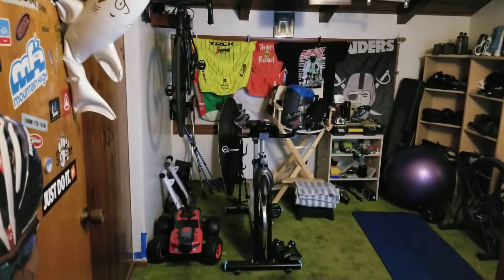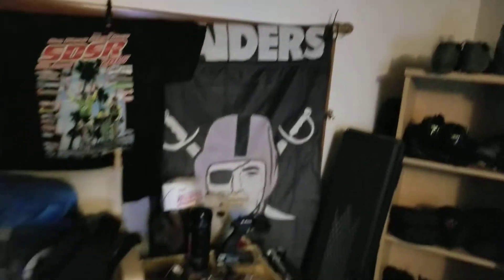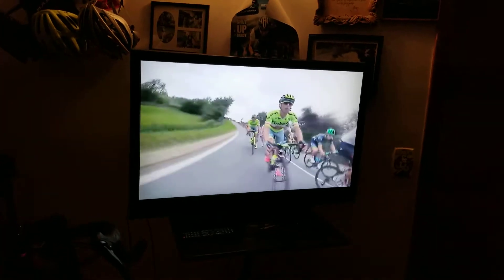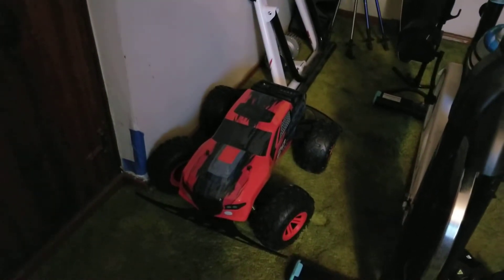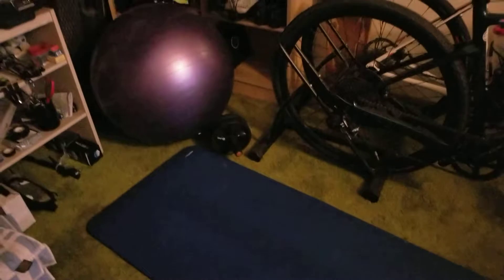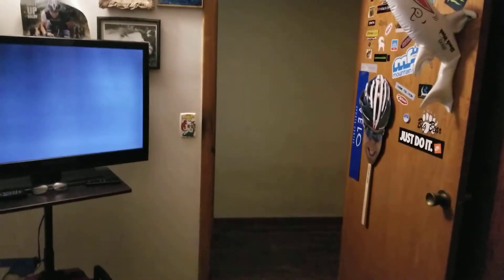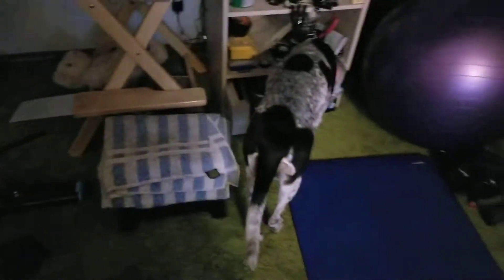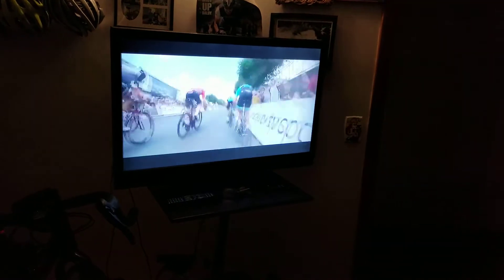Fitness room aka the Bike room